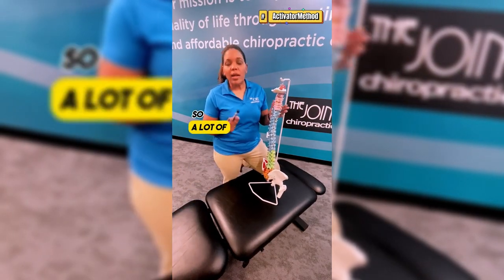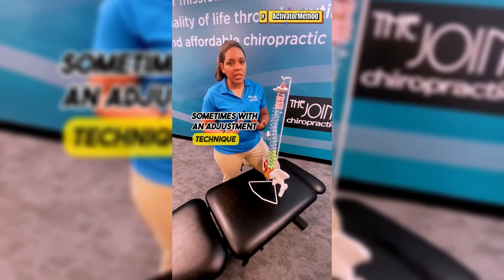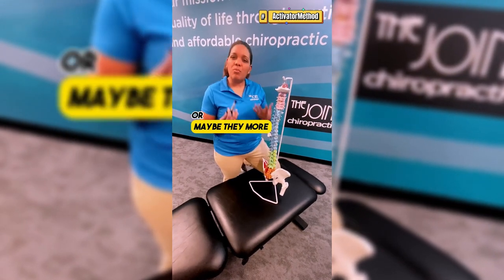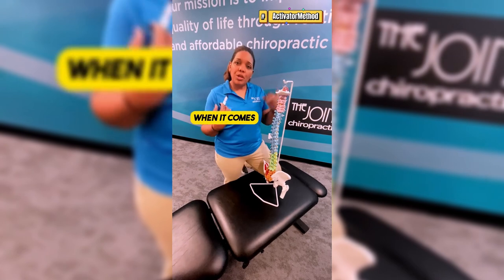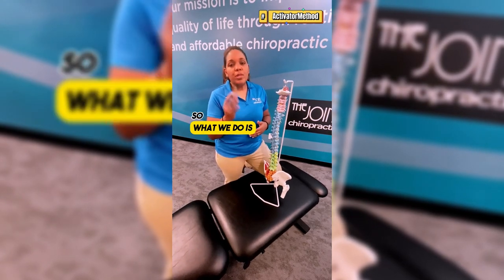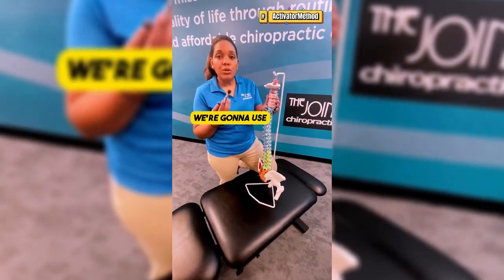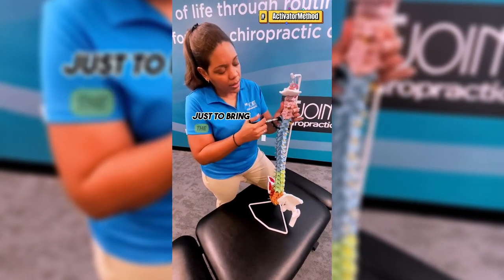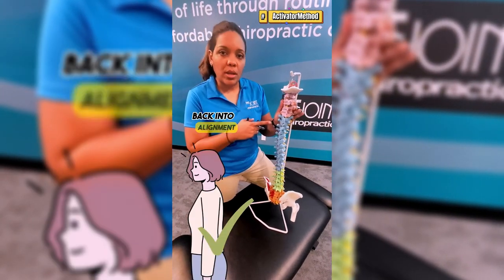Activator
✅ New Patient Special
✅ For only - $29
✅ Free Consultation
✅ Exam
✅ Adjustment

We can help you with your:
✅Back pain
✅Neck pain
✅Sciatica
✅Posture
✅Headache
✅Strains and sprains from daily activities
✅Overuse injuries
✅Work and sports-related injuries
✅Arthritis

💚 BOOK NOW! 💚

LOCATION :
372 N Congress Ave

5024 W. Atlantic Ave